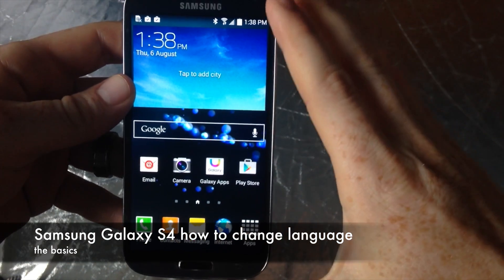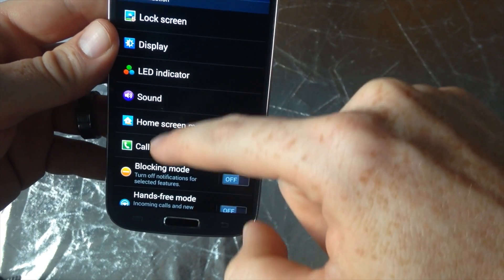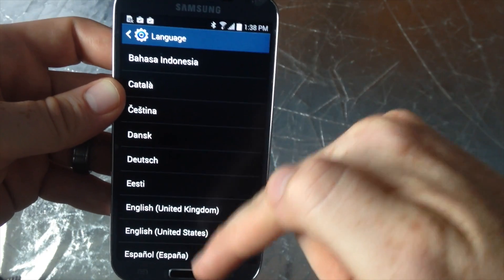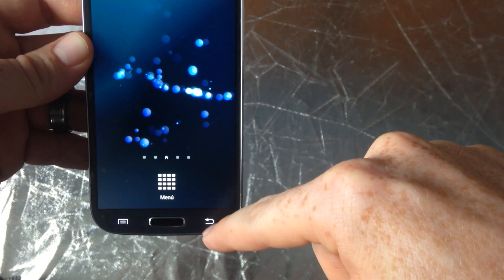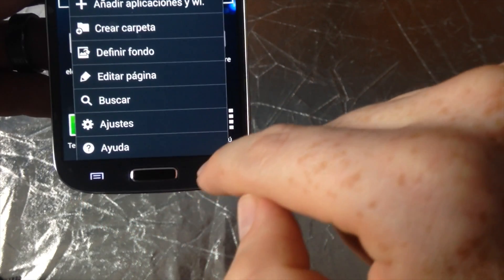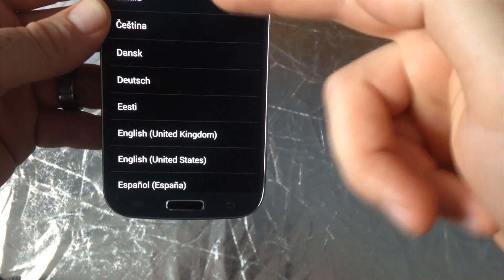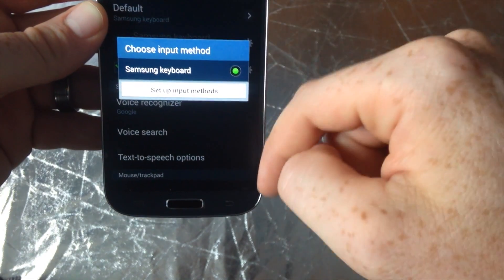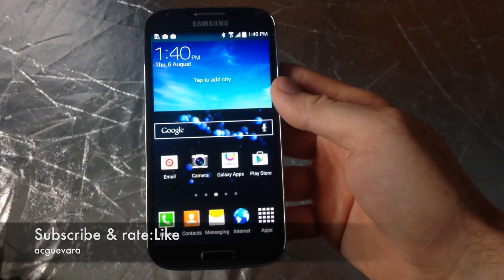Samsung Galaxy S4 Language change how to tutorial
Samsung S4 how to tutorial change to English , switch languages on smartphone. 4gb 8gb 12gb 16gb 32gb 64gb 128gb